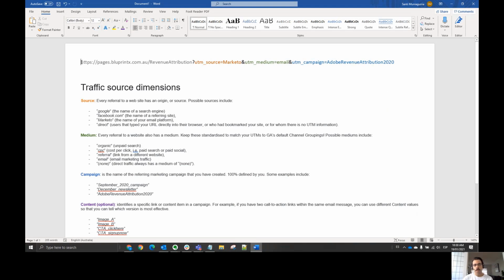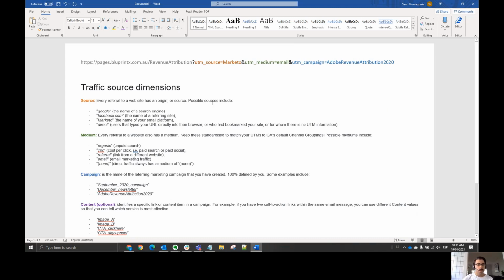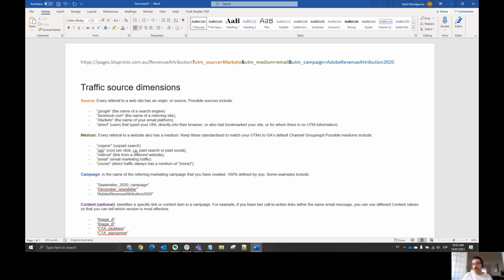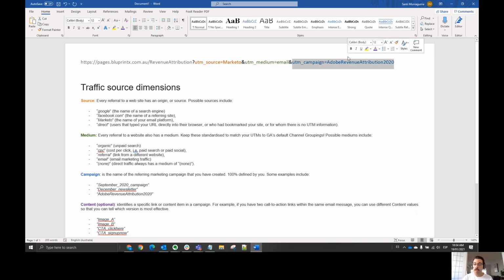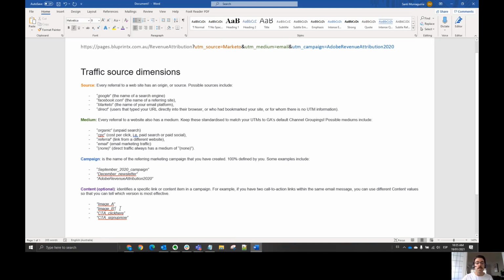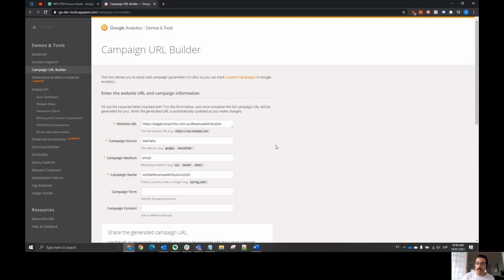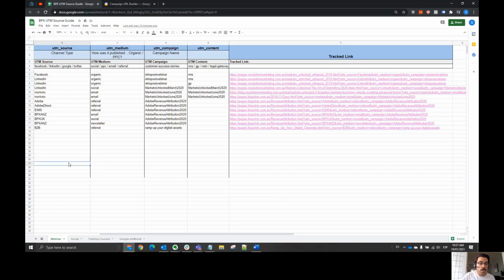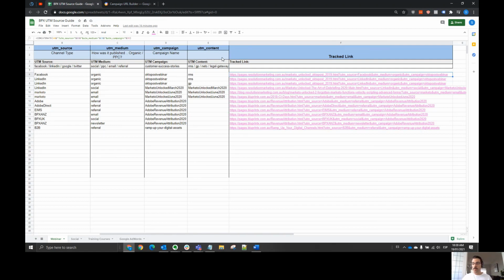Using UTMs for marketing attribution with Marketo and Google Analytics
This is Santi - a marketing technology consultant with BluprintX.  Santi talks about UTMs, and how they can be used to track your marketing activity in your web analytics platform of choice, such as Google Analytics or Marketo.
What is a UTM?
A UTM is simply a bit of code that is appended to a marketing URL. What it does is it adds information about the traffic source for that particular URL.
There's three different dimensions that are mandatory on UTM codes, and there is a fourth optional one. So let's just quickly go through the definitions of these four UTM dimensions, and some sample values that you can use to define where the traffic is coming from.